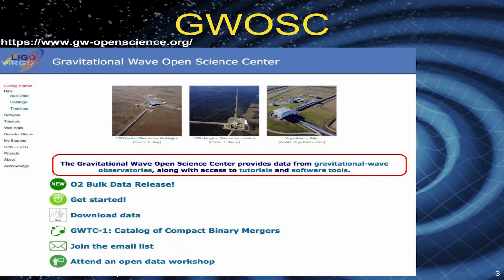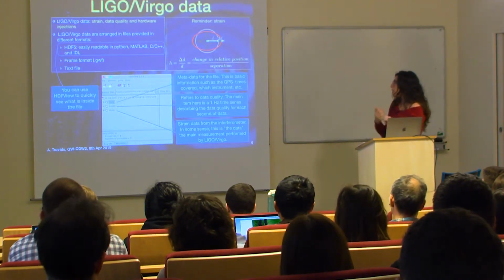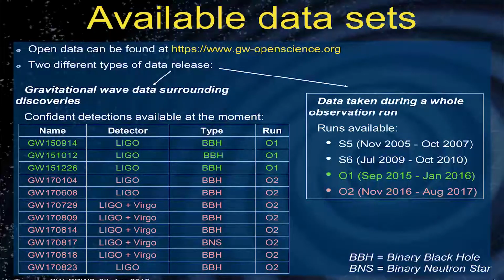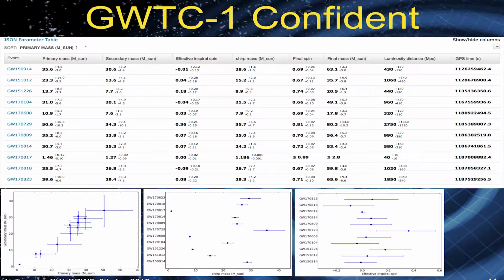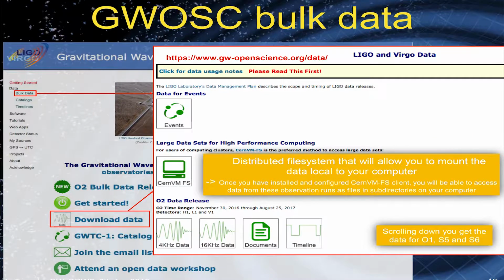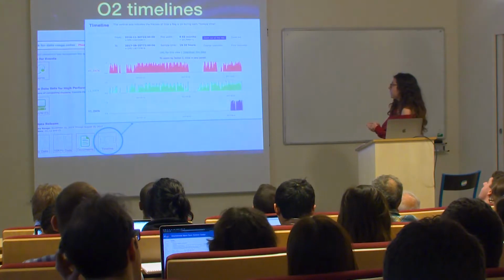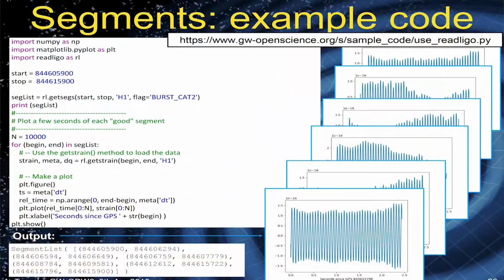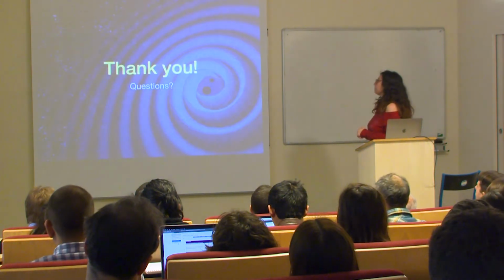Agata Trovato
Accessing and using GW open data, calibration